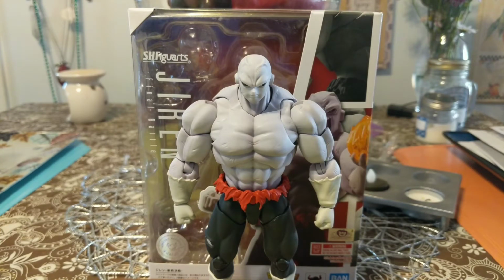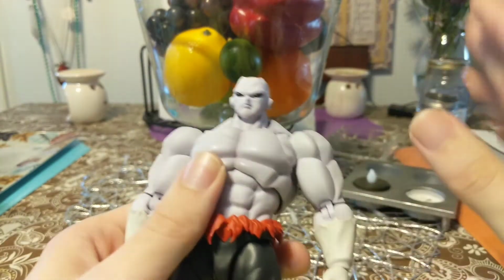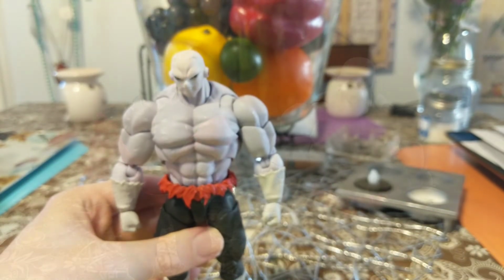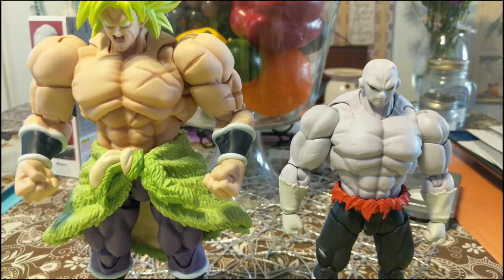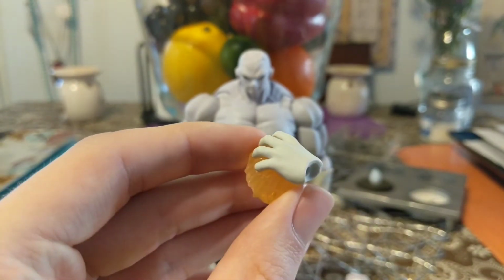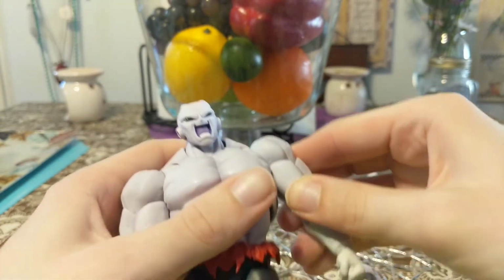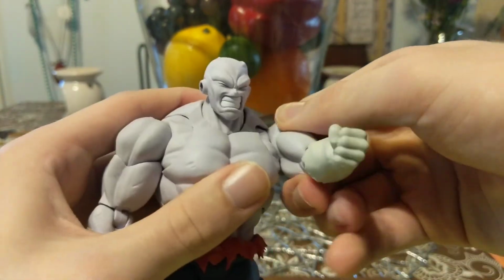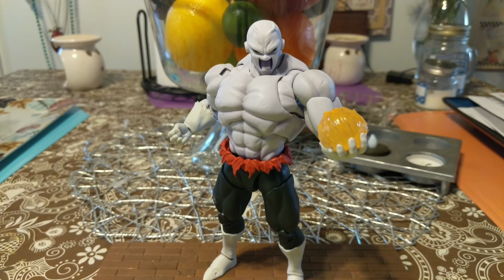Video Review of SH Figuarts: Dragon Ball: Super - Final Battle Jiren action figure